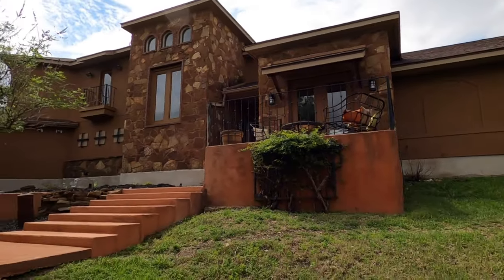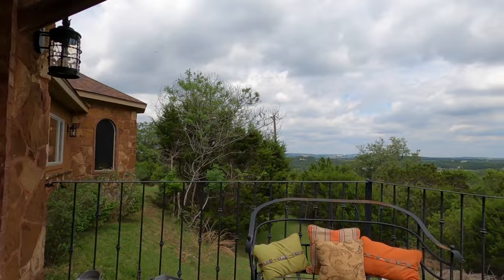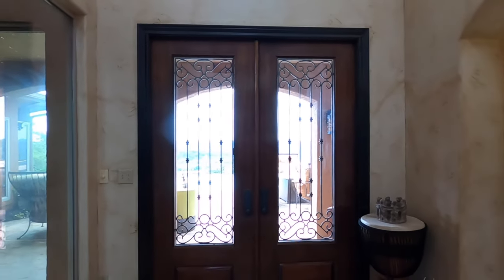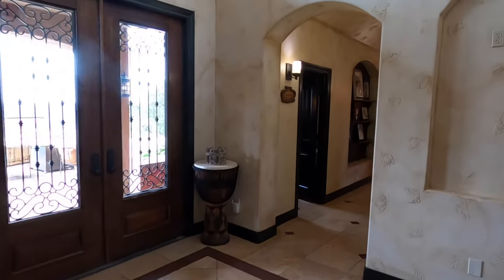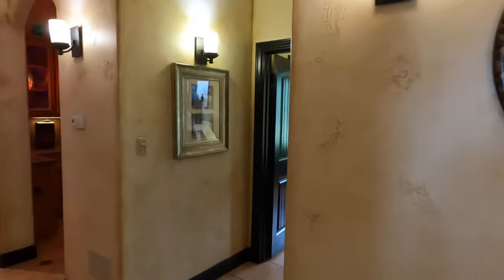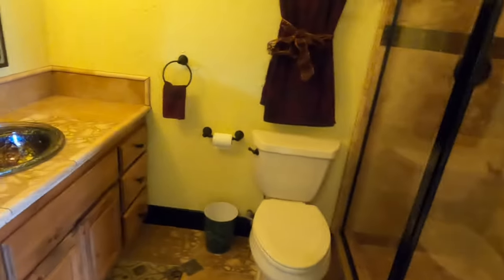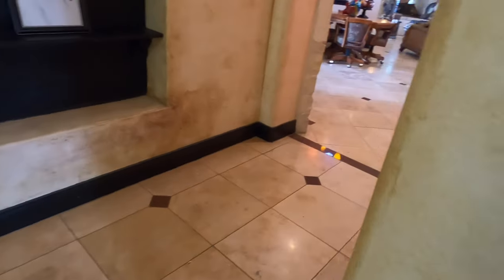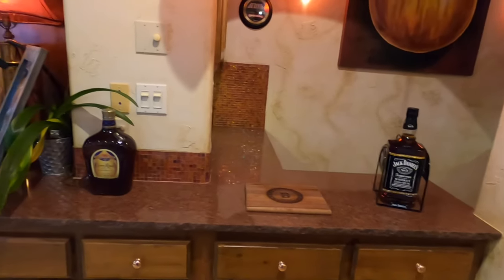Luxury Custom Home for sale with AMAZING VIEWS, as of 1 May 2022, Bulverde Tx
This amazing 4500 Sqft  home with a pool sits on top of a hill in a convenient location in Bulverde Tx. The seller has a Realtor representing them but I can represent any buyer interested. They are currently asking $1.8M. Its also on 10 acres.
Jason Payne